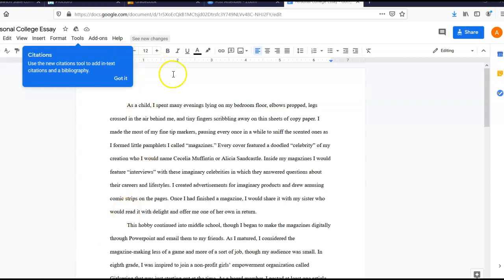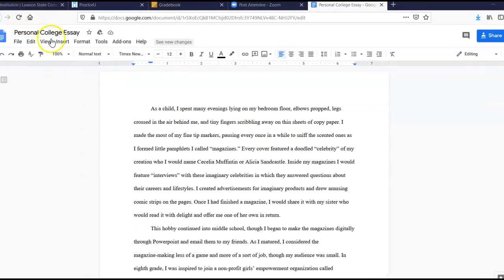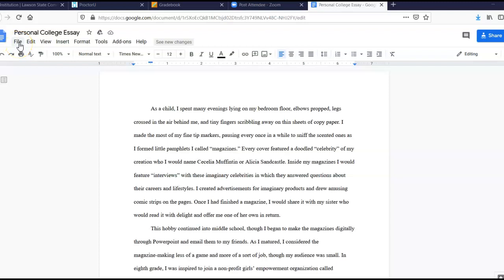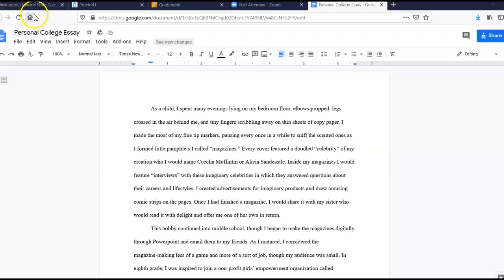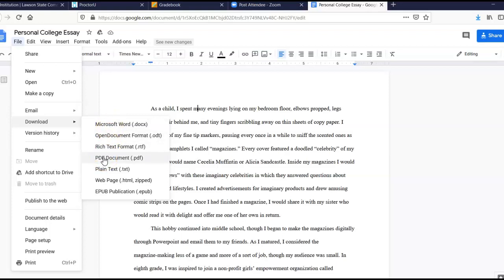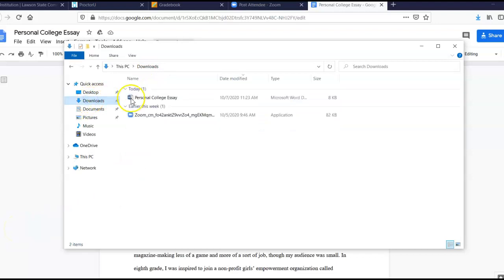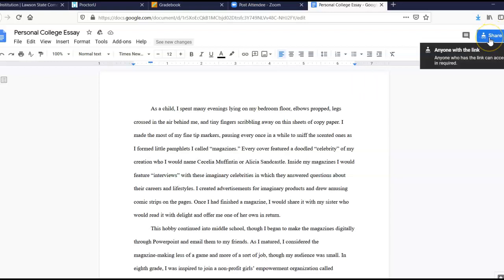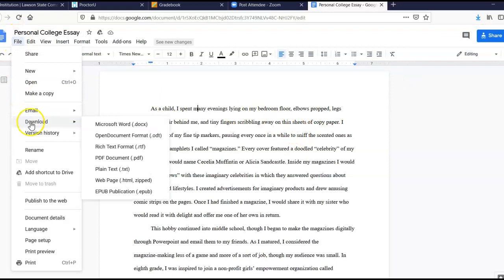Tutorial: Saving and sharing a google doc in other formats